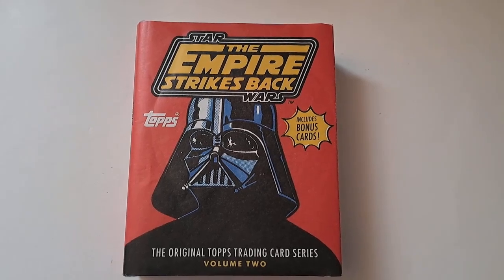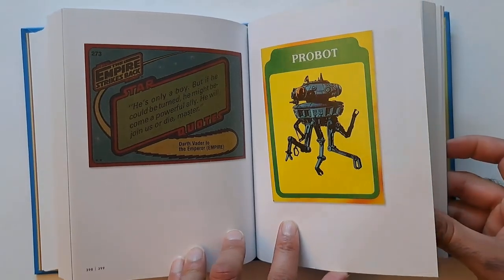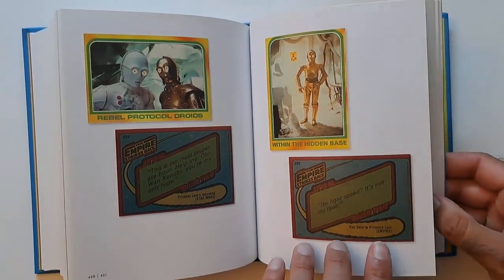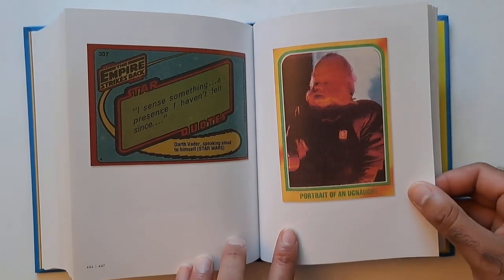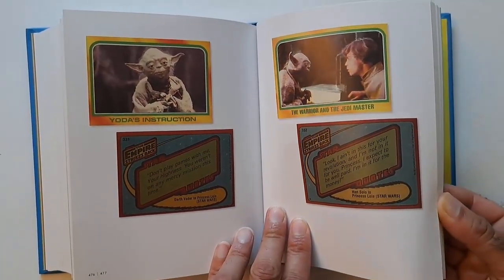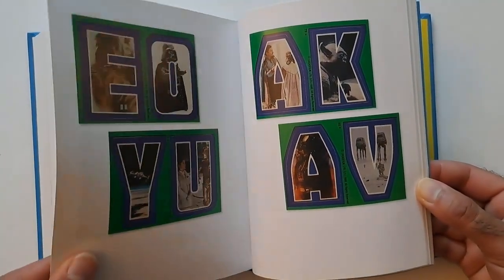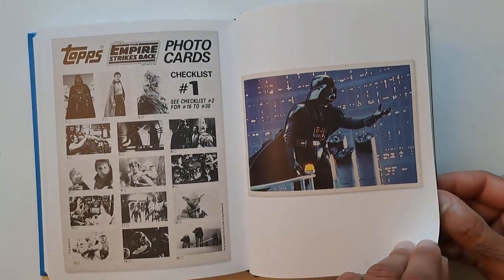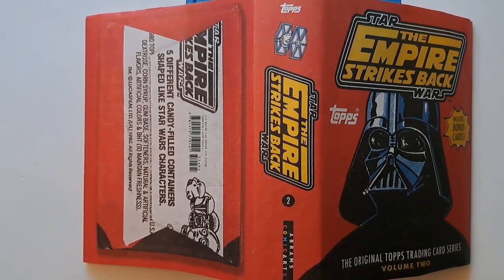EMPIRE STRIKES BACK Topps Trading Cards Book - Part 3